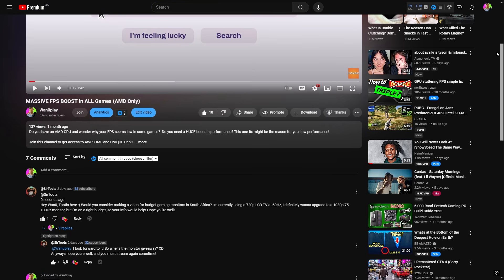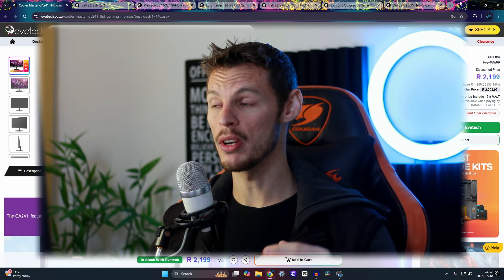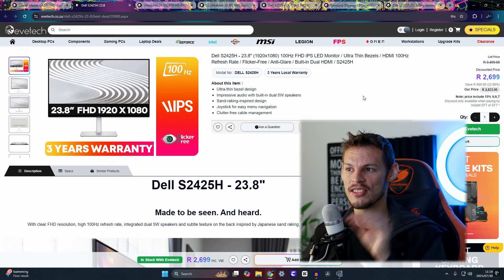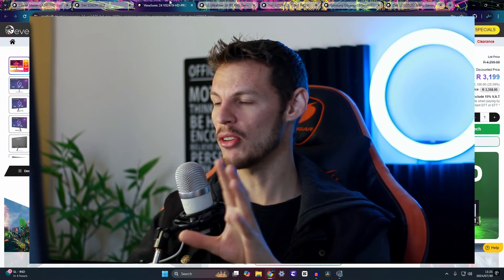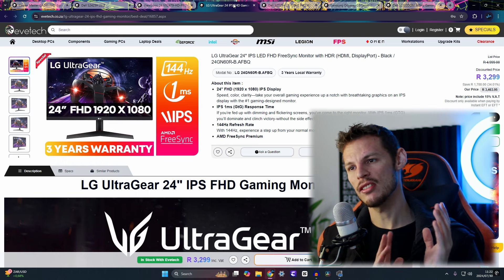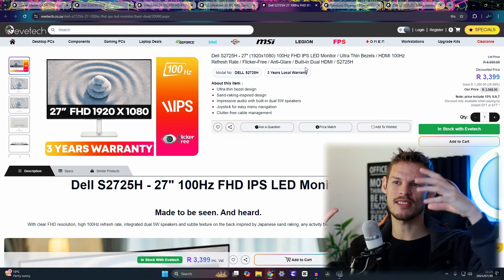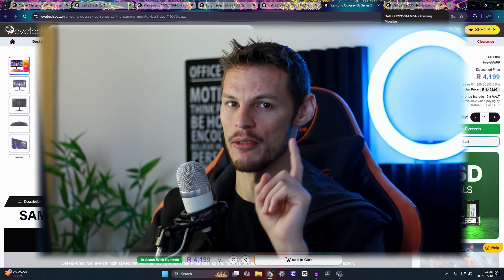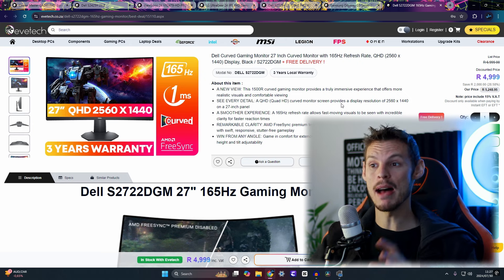The BEST Cheap 100+Hz Gaming Monitors (South African edition)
If you need a very good gaming monitor and you're on a tight budget, then this video is for you!

The cheapest gaming monitors might not be the best for the job, however, but I'll take you through them one at a time.